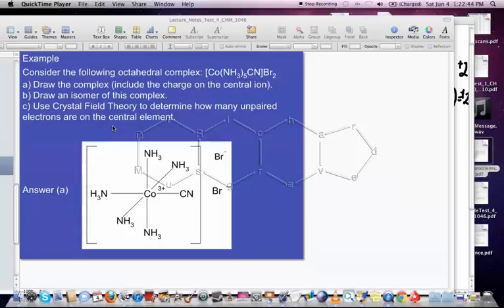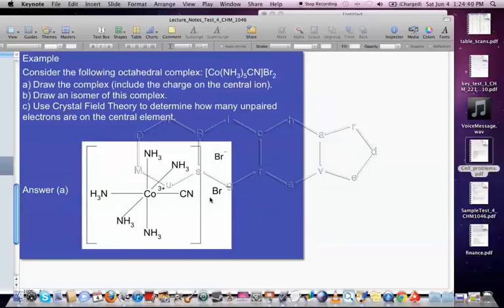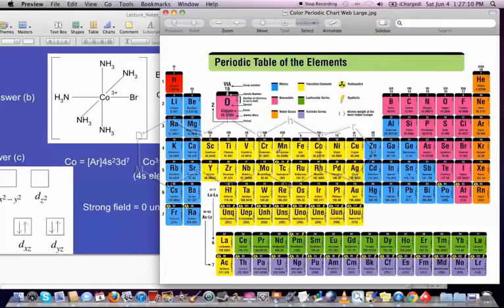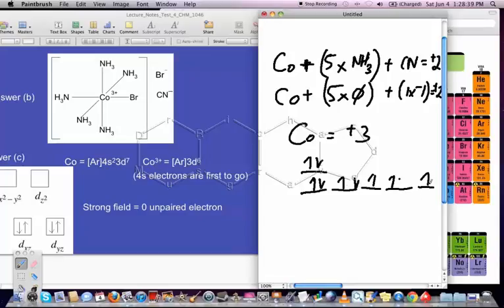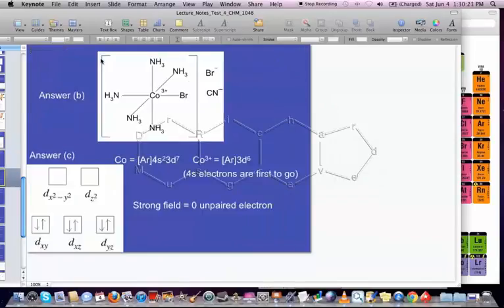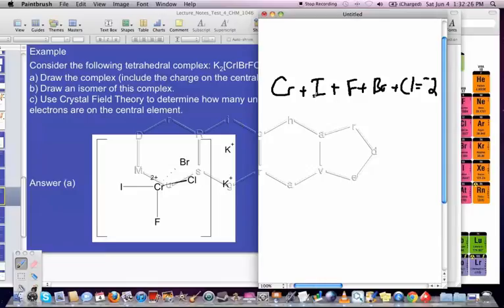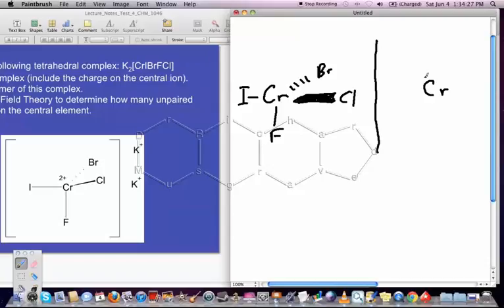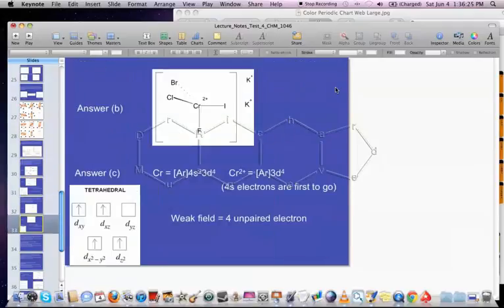Coordination Chemistry Examples 1